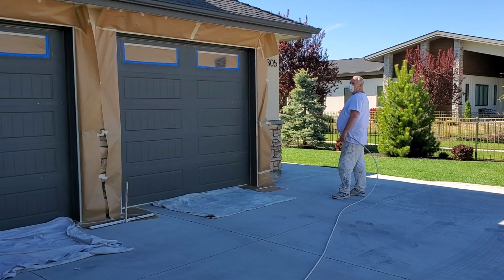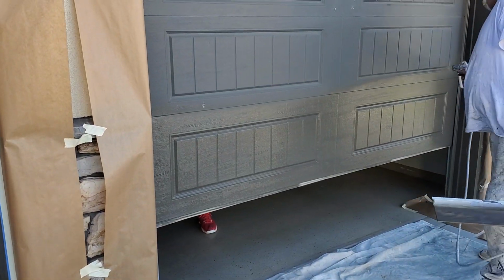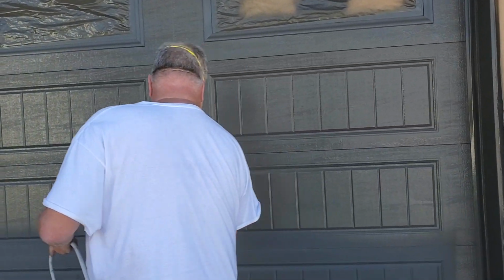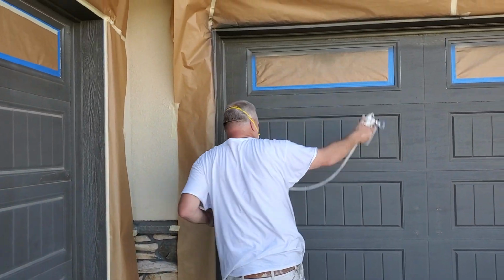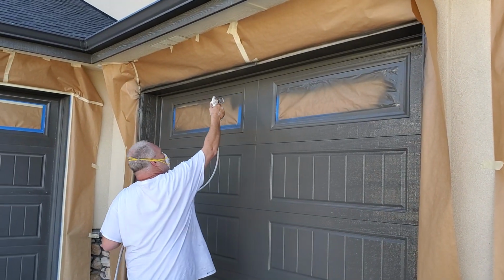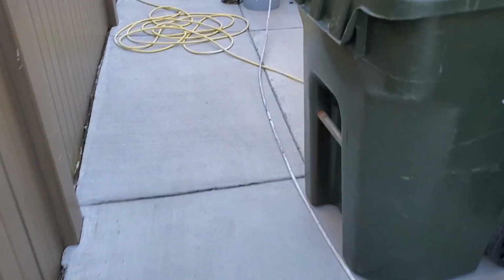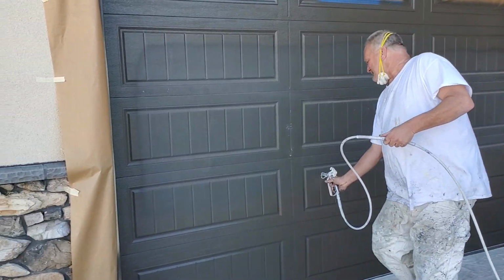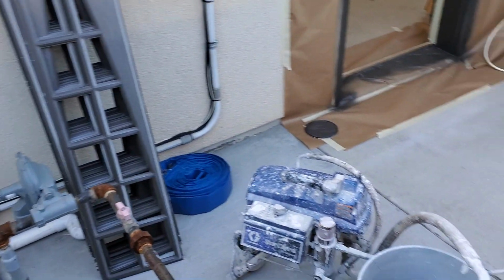How to paint garage doors | Pro hack for perfect doors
How to paint garage doors using these awesome professional tricks we use to get a perfect finish, every time. We are painting these doors with our Graco PC490 and a 310 fine finish tip using 75% pressure.

Video and work preformed by our family owned business, Platinum Futures Painting inc in Eagle, Idaho

Products/ pro tools we used:
Graco Ultra Max II 490 PC Pro Electric airless sprayer

Sherwin Williams Superpaint Exterior Acrylic latex paint- Satin finish in Black Fox

3m N95 mask

3m contractor paper and tape